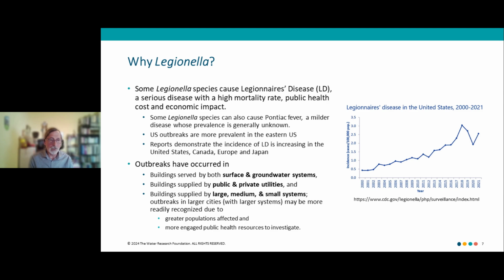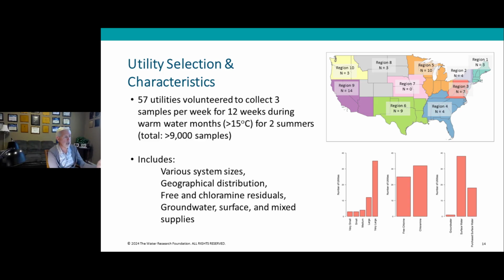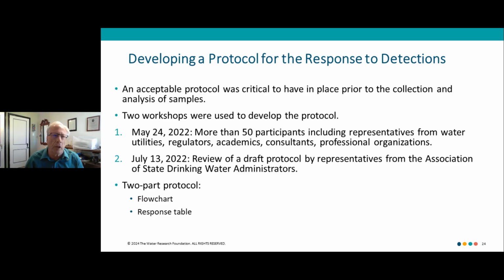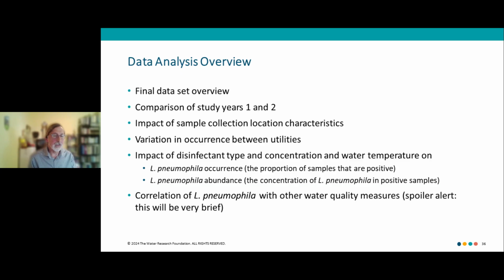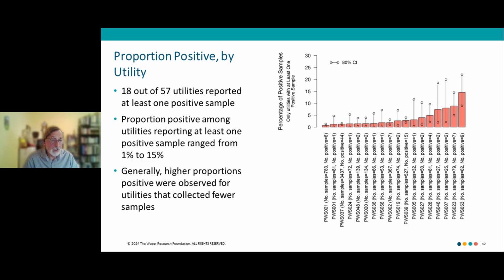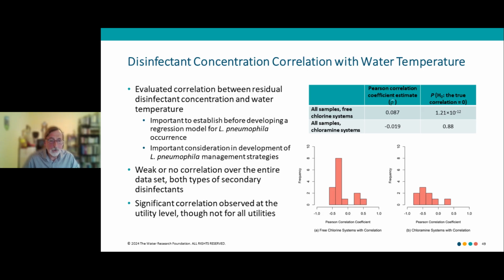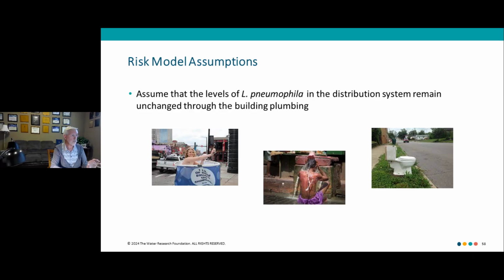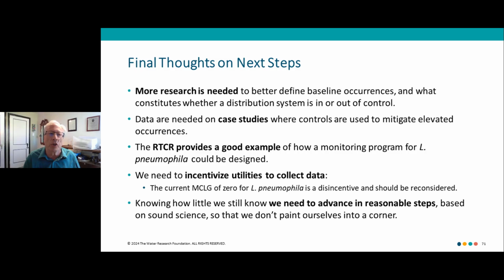Occurrence of Legionella pneumophila In Drinking Water Distribution Systems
10/24/24: Legionella pneumophila is a significant drinking water contaminant due to its role in causing Legionnaires' Disease (LD), a potentially fatal illness. While LD risk is largely determined by water management within buildings, public water systems also contribute to L. pneumophila exposure and must play a role in its management. However, limited data exist on its occurrence in distribution systems (DSs) and associated factors.

Project 5156, Occurrence of Legionella pneumophila in Drinking Water Distribution, was a two-year study involving fifty-seven utilities monitoring L. pneumophila in water distribution systems across various regions, system sizes, and disinfectant types. The study aimed to develop a response and communication protocol for utilities following positive L. pneumophila detections; collect data to examine the relationship between L. pneumophila occurrence and disinfectant residuals; analyze the associations between disinfectant type, concentration, and system characteristics; and identify locations at higher risk for L. pneumophila presence. Additionally, a benchmark risk analysis was conducted to assess the risk of L. pneumophila in distribution systems.

In this webcast, presenters will share key findings from the study, offering practical recommendations for monitoring and managing L. pneumophila in public water systems. The research enhances our understanding of L. pneumophila occurrence in distribution systems and provides valuable insights to help utilities improve water management practices and protect public health.

Presenters:

Tim Bartrand, Executive Director, ESPRI - The Environmental Science Policy and Research Institute
Mark W. LeChevallier, PhD, Dr. Water Consulting, LLC

Moderator:

Grace Jang, PhD, Research Principal, The Water Research Foundation